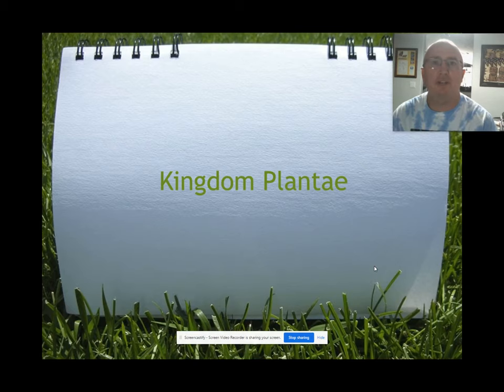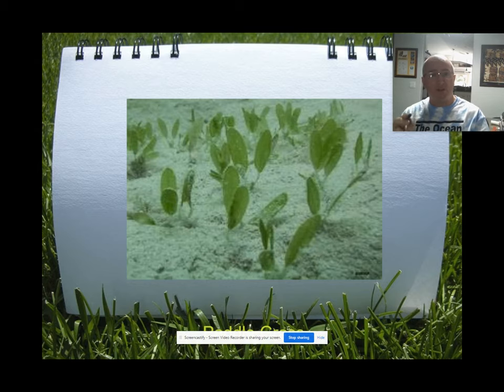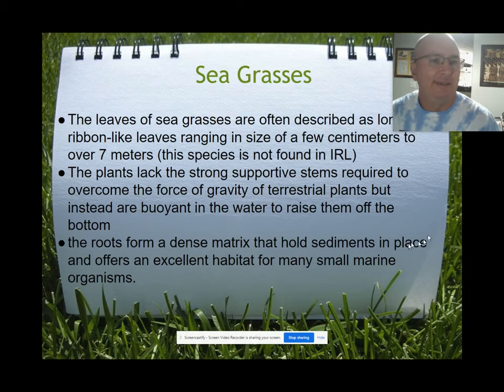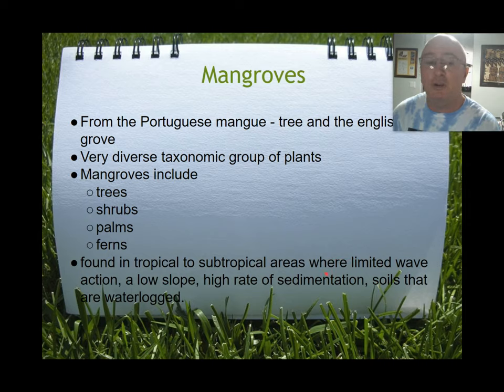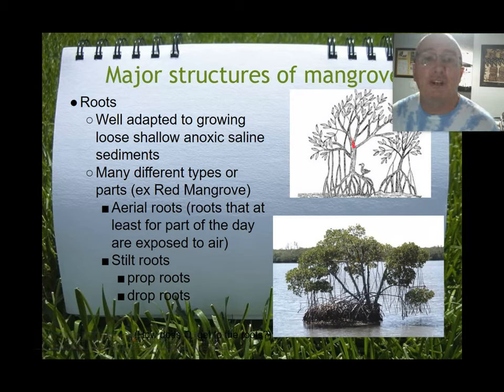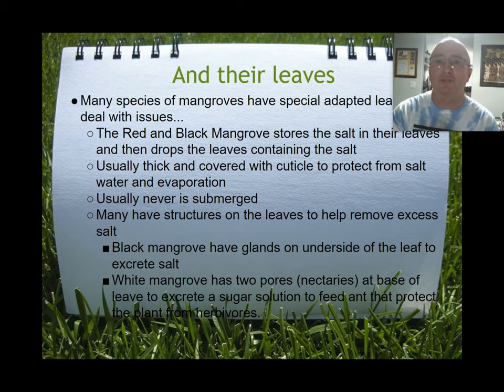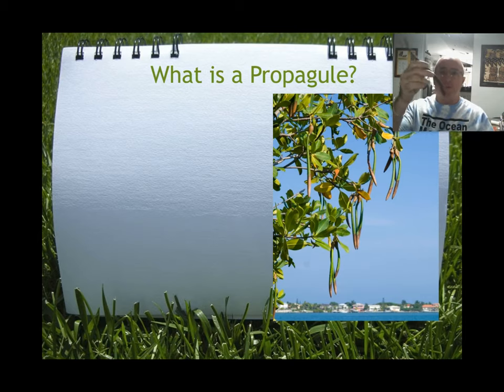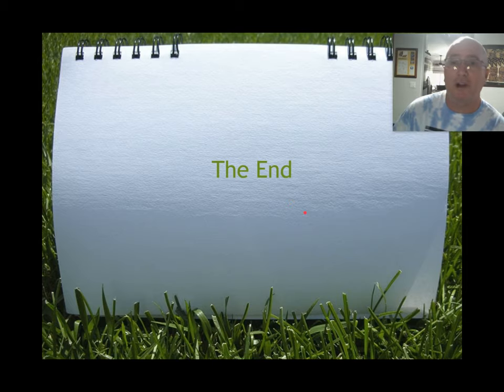2020 04 07 Sea Grass and Mangrove Notes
Notes of Sea Grasses and Mangroves